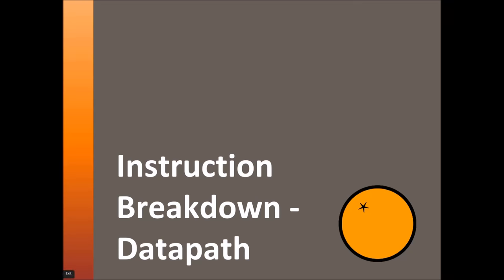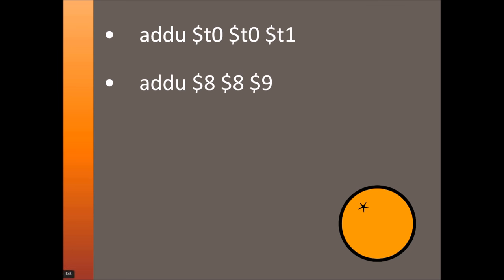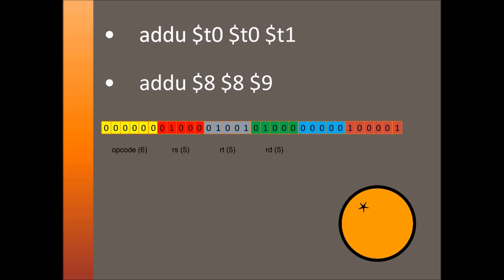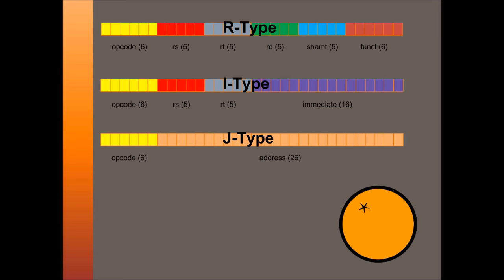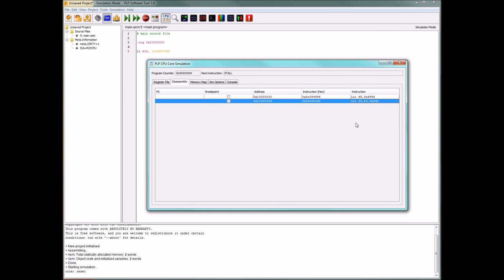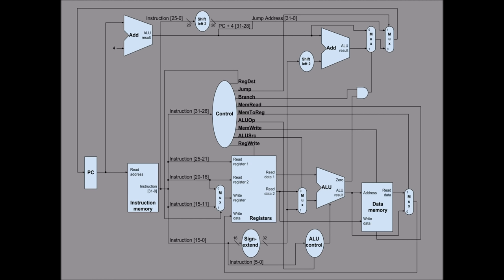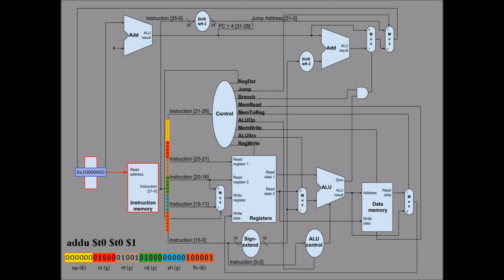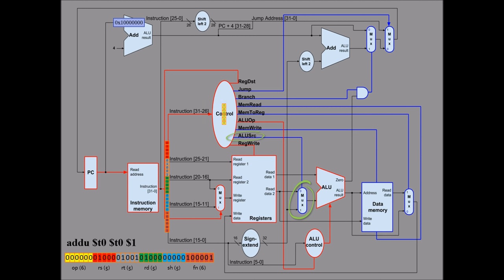Instruction Breakdown/Datapath Tutorial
This is version 2 of the existing instruction breakdown/datapath tutorial.  Some content was changed for clarity and animations were added to the datapath step-through section.  This tutorial breaks down the three instruction types (r, j, i) to show how they are different and what those differences are.  It also steps each type through a simplified diagram of the processor's datapath to further illustrate how the different encodings behave in the hardware.
Video courtesy of Dr. Sohum Sohoni, lead architect of the Progressive Learning Platform. Narration by Damon Cost. Figures created by Damon Cost and Vance Anderson who were students working under Dr. Sohoni's supervision.